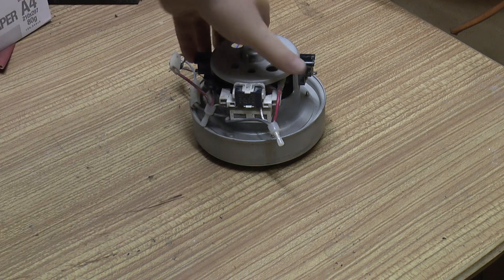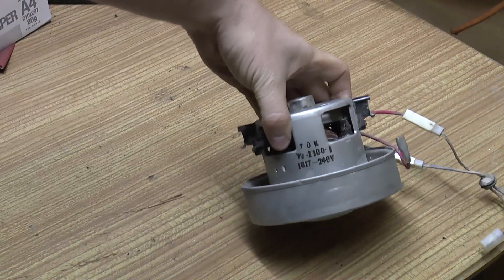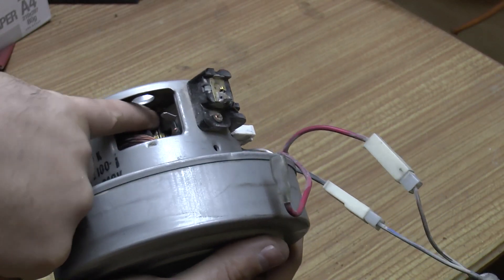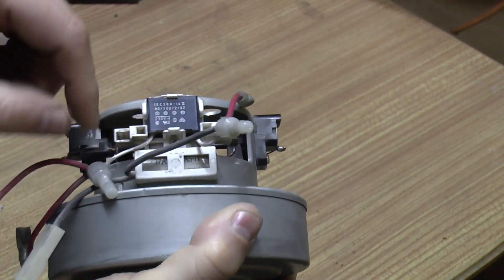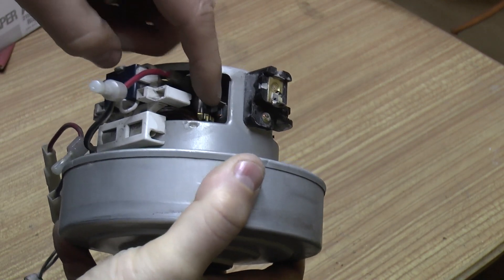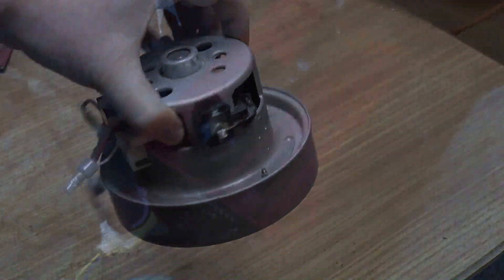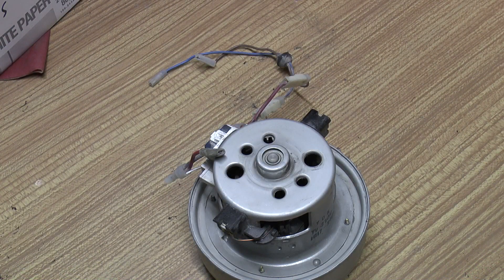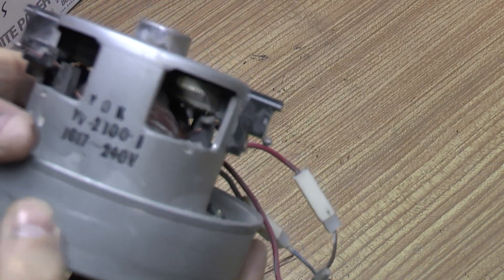Dyson motor burnout at 360 volts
My Dyson DC-05 sucked. I don't mean it sucked dirt out of the carpet, I mean it just sucked. After finally losing my rag with it, it's time for the send-off it deserves...